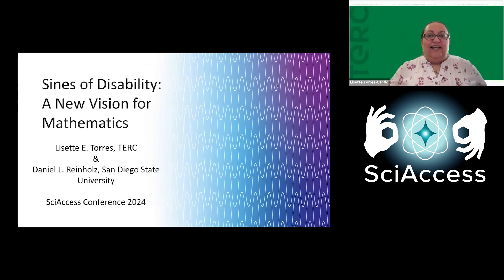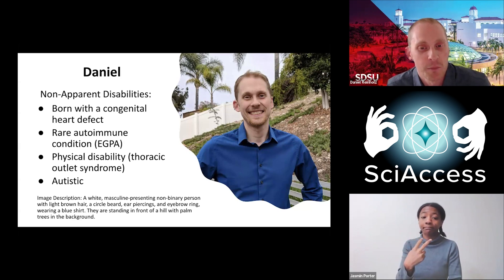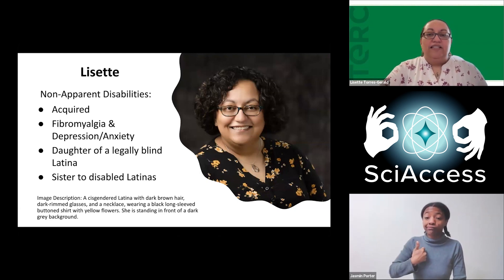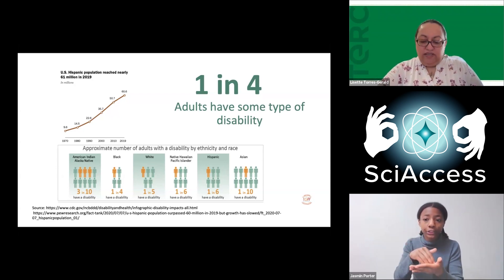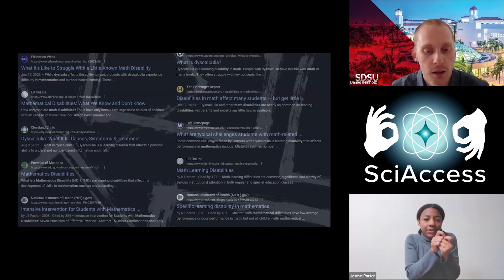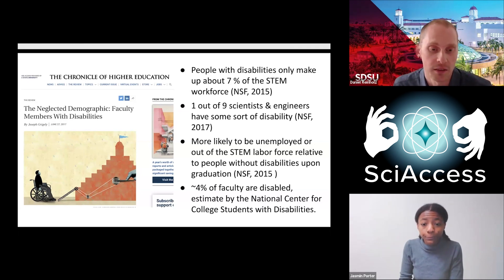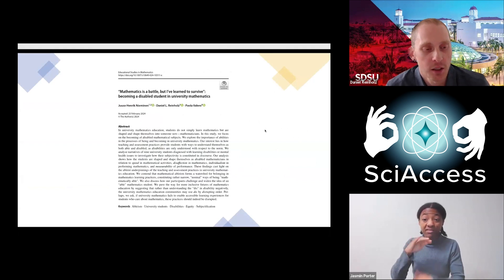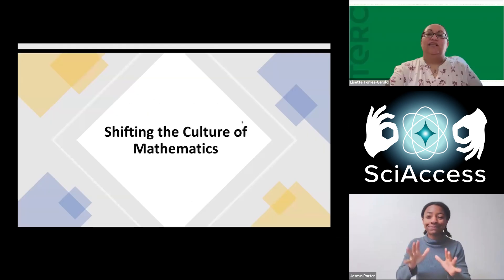Dr. Lisette E. Torres and Dr. Daniel L. Reinholz: Sines of Disability: A New Vision for Mathematics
The Sines of Disability community was founded in 2021 amidst the COVID-19 pandemic to share the lived experiences of disabled mathematicians and math educators on an online platform. The focus on disability was timely, given how the systemic ableism ingrained in society was amplified during the COVID-19 pandemic, as disabled lives were deemed expendable. Similarly, mathematics has a sordid history with disability, as key figures in mathematics were also eugenicists. Mathematics, portrayed as objective and apolitical, continues to perpetuate ableism through mechanisms like IQ testing and standardized assessments, intertwined with other oppressive systems. Further, problematic discourses in society perpetuate the marginalization and undervaluation of disabled mathematicians' contributions, reinforcing their invisibility and the invisibility of disability as a topic of discussion generally. Sines of Disability seeks to reshape the discourse around mathematics and disability, inviting all to share their stories and collaborate for a more equitable mathematical world. In this session, we discuss the creation of the website, the growth of the burgeoning organization, and our efforts to build community. We invite others to join us as we continue our disability justice dreaming in mathematics spaces.